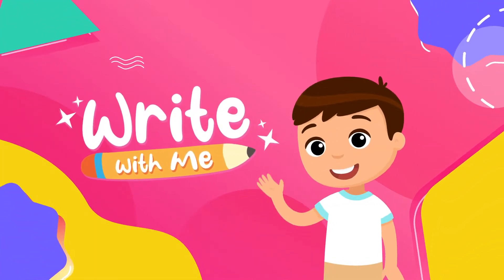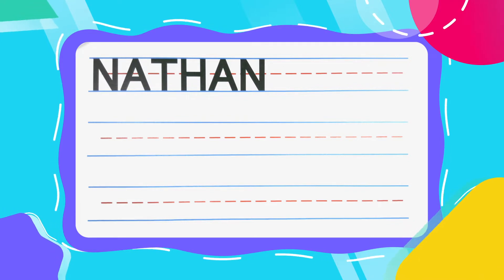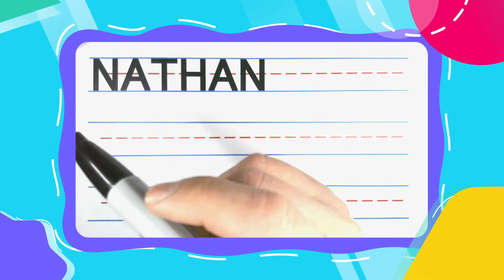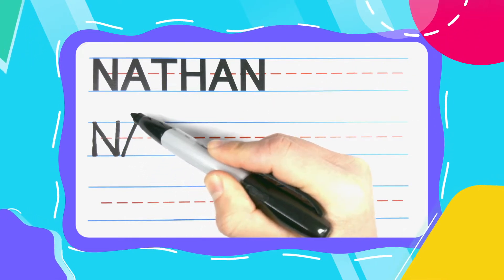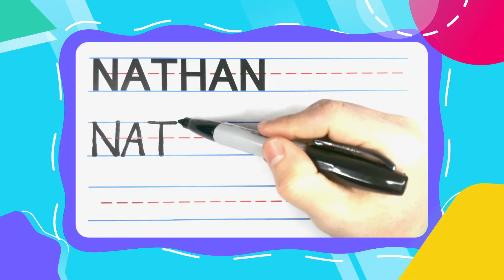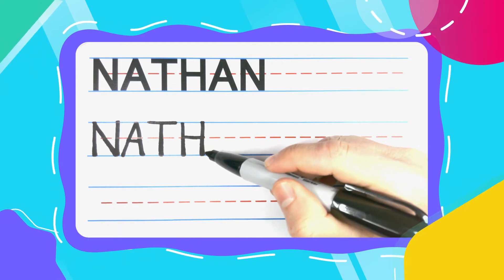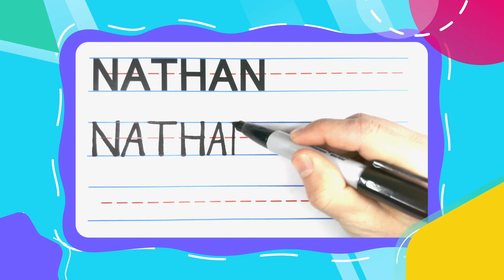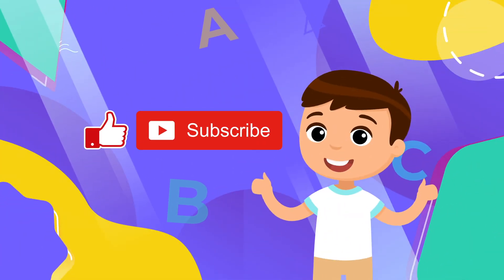How To Write NATHAN | Write With Me! -- FOR KIDS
In this video, you will learn how to write the name NATHAN in all capital letters. Check out the channel and subscribe to get access to free PDFs so that you, your child, or your students can practice along with all of the Write With Me videos.